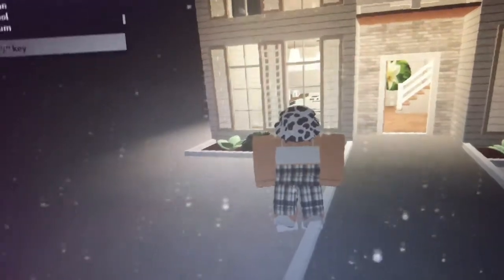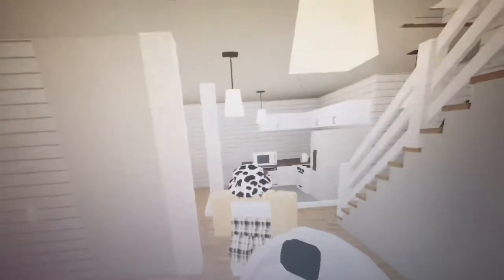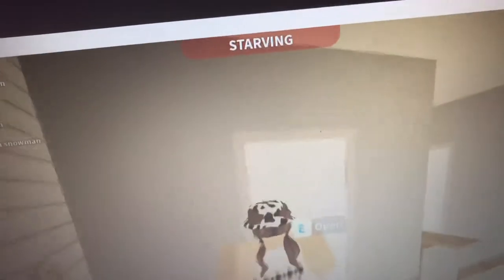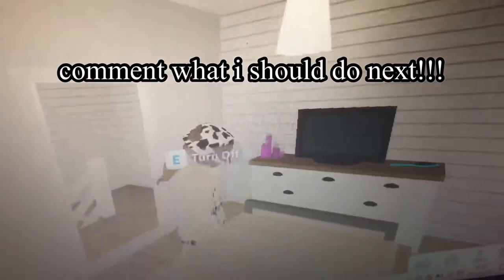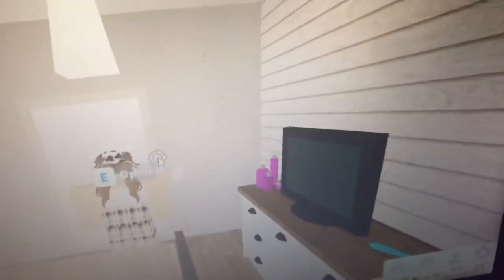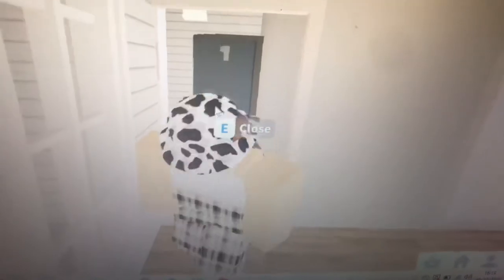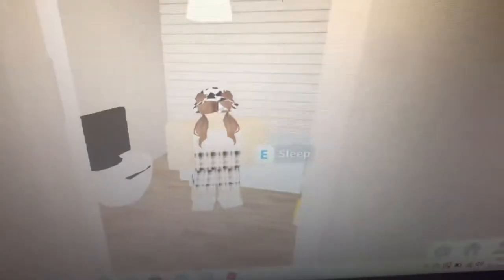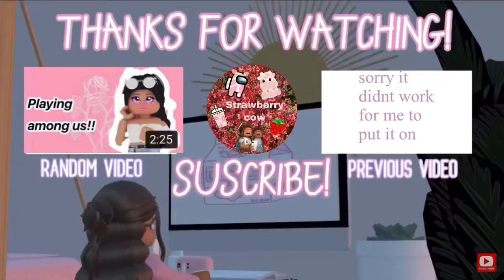BLOXBURG HOUSE TOUR!!!!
Short house tour!!